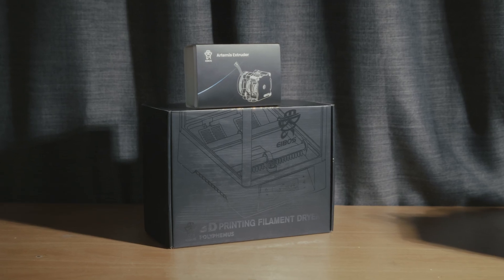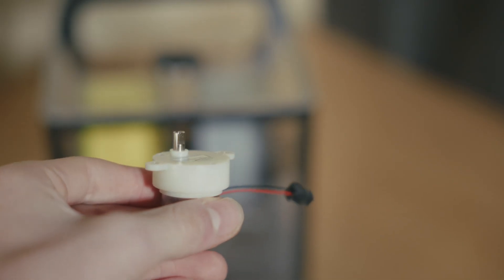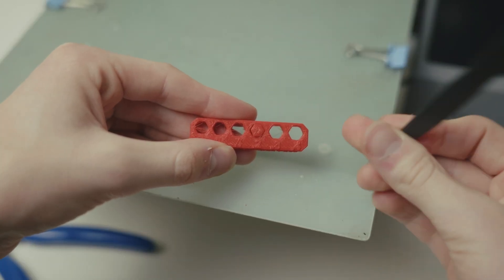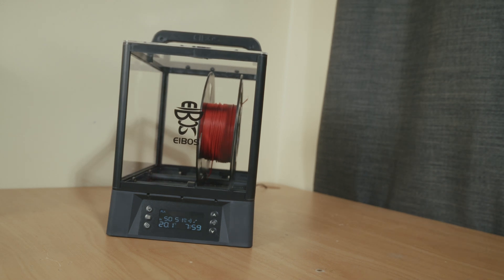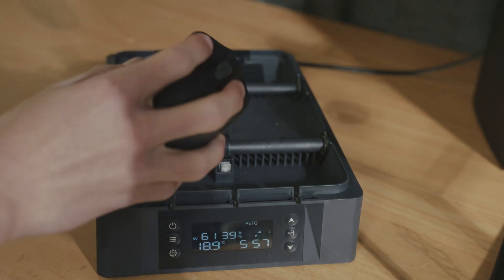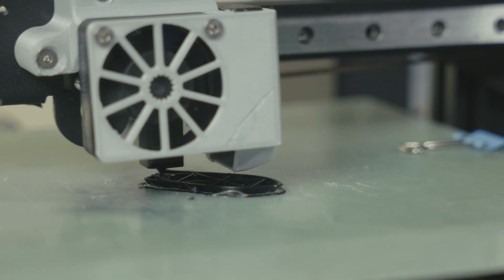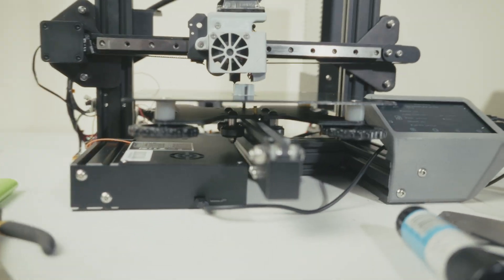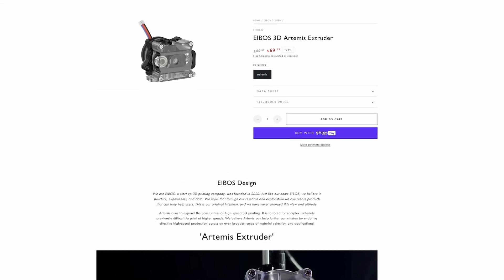EIBOS Surprised Me! Polyphemus Dryer & Artemis Extruder Review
I was pleasantly surprised! I must try printing a speed benchy with a more capable hotend to really push this extruder. The Polyphemus is quite the tank as well!